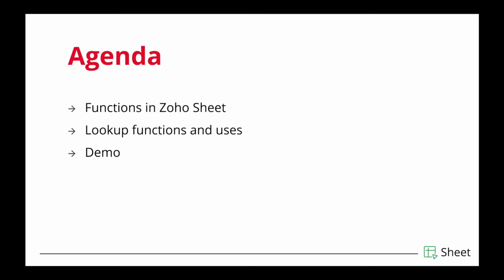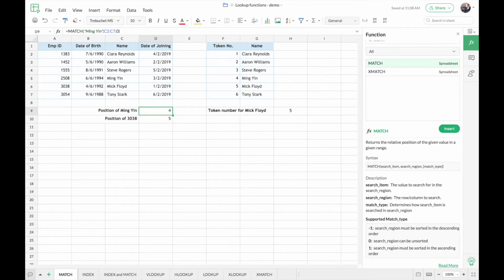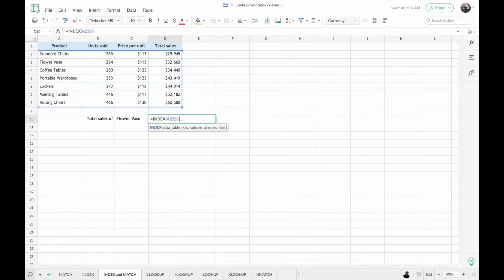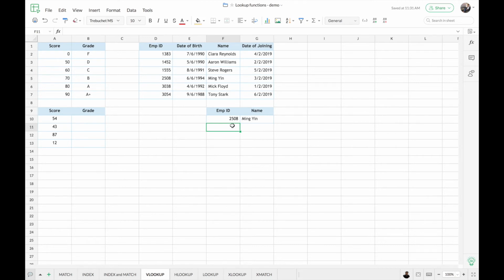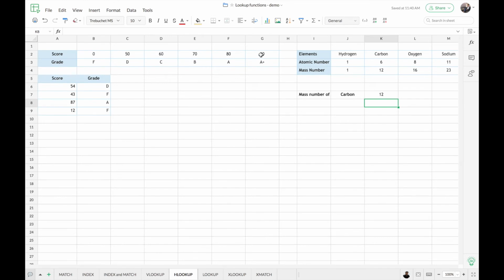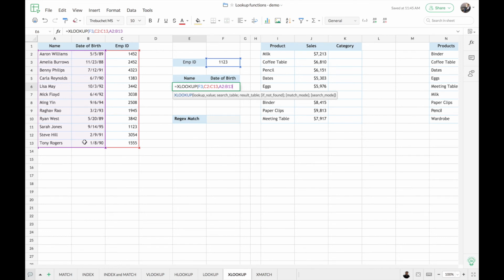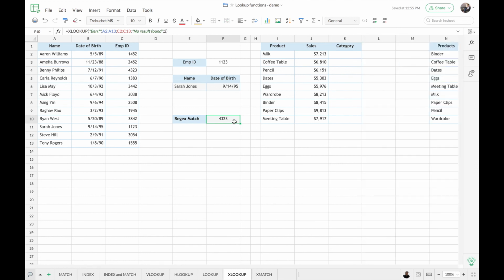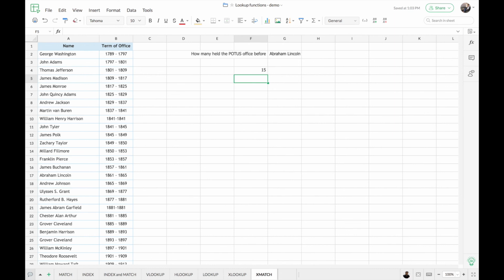How to use XLOOKUP and other lookup functions in Zoho Sheet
XLOOKUP, INDEX, MATCH, XMATCH, LOOKUP, VLOOKUP and HLOOKUP are all functions that help you lookup for and fetch corresponding values from a given source table. Learn how to use these functions in spreadsheets.